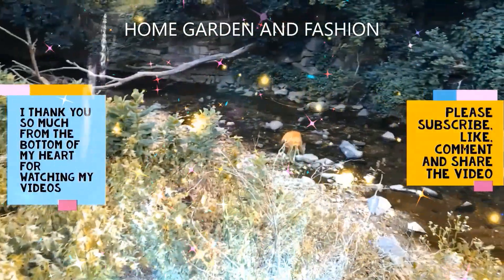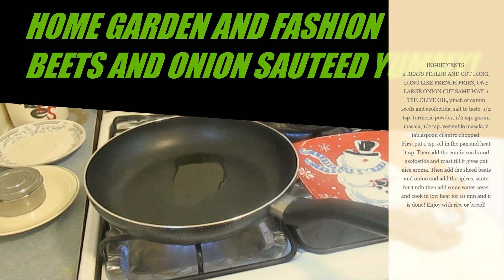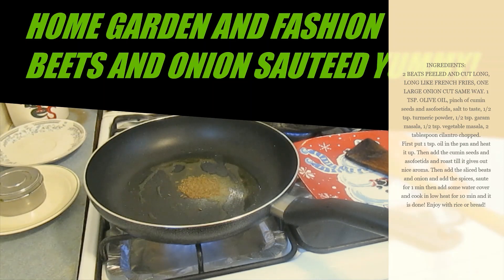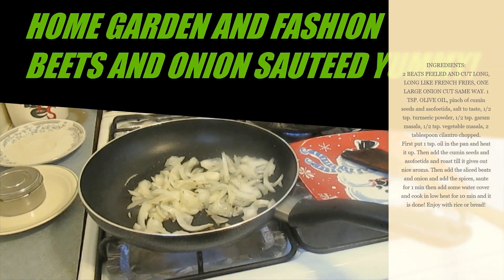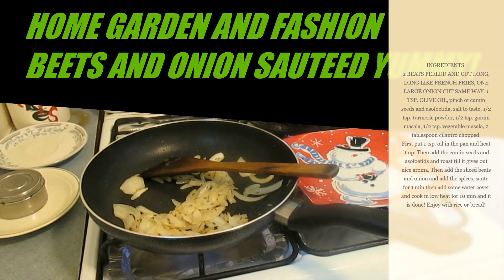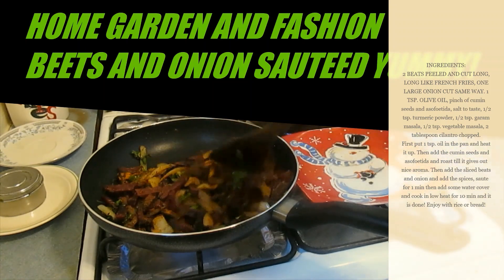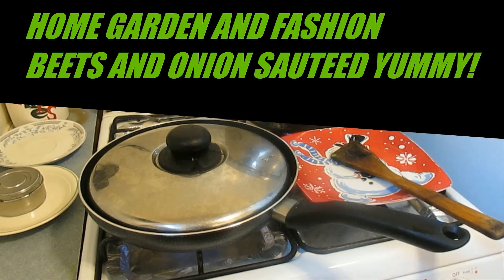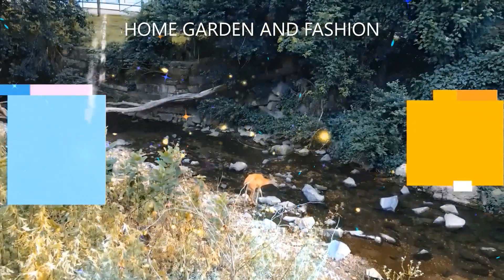ASMR UNINTENTIONAL COOKING BEETS AND ONION SAUTEED||HOW TO MAKE TASTY BEETS||HOME GARDEN AND FASHION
INGREDIENTS:
2 BEATS PEELED AND CUT LONG, LONG LIKE FRENCH FRIES, ONE LARGE ONION CUT SAME WAY. 1 TSP. OLIVE OIL, pinch of cumin seeds and asofoetida, salt to taste, 1/2 tsp. turmeric powder, 1/2 tsp. garam masala, 1/2 tsp. vegetable masala, 2 tablespoon cilantro chopped.
First put 1 tsp. oil in the pan and heat it up. Then add the cumin seeds and asofoetids and roast till it gives out nice aroma. Then add the sliced beats and onion and add the spices, saute for 1 min then add some water cover and cook in low heat for 10 min and it is done! Enjoy with rice or bread!